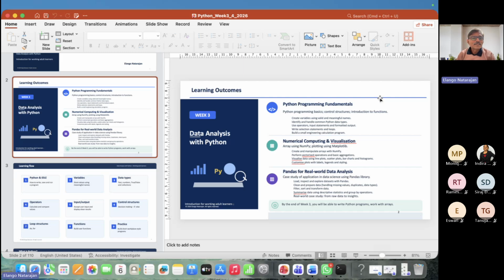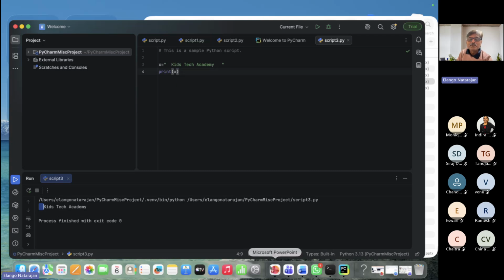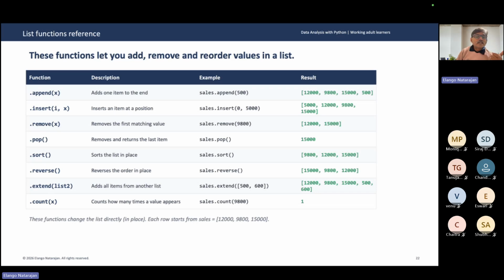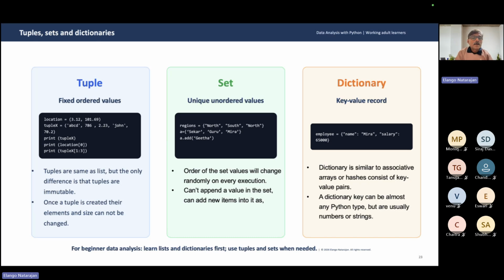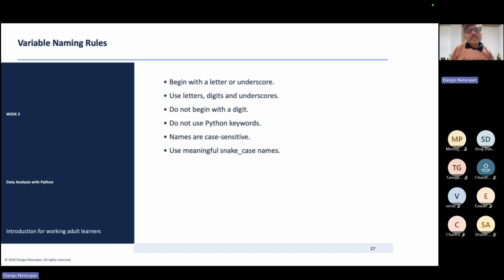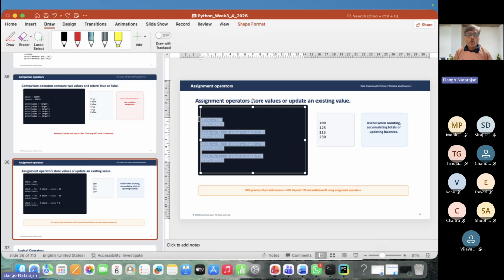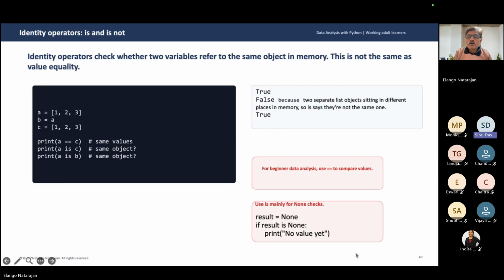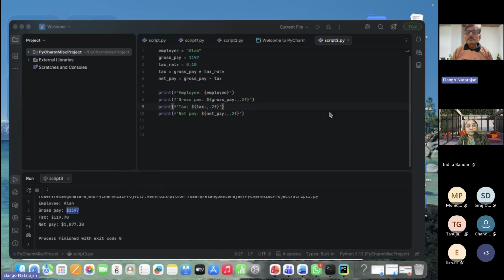Python Classes for beginners -- Week 4